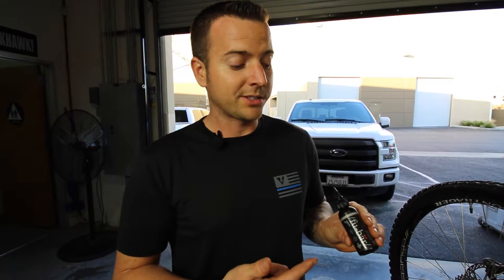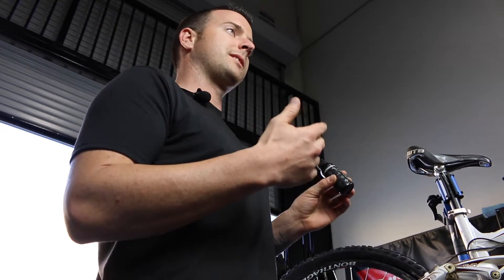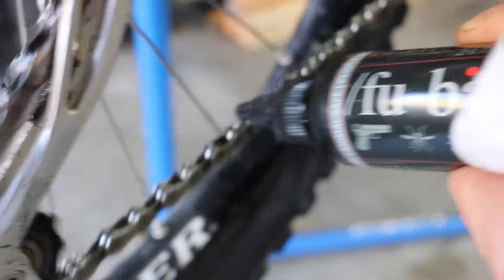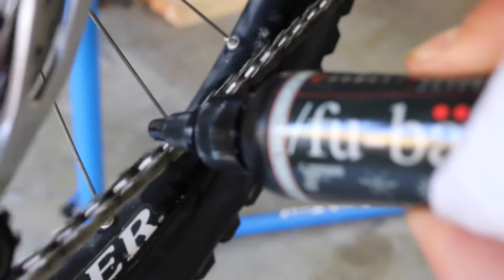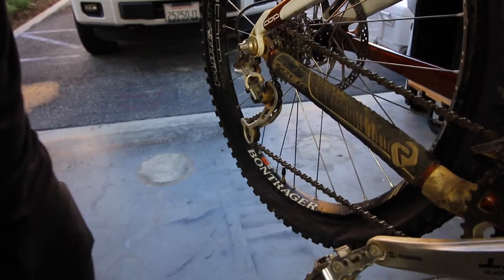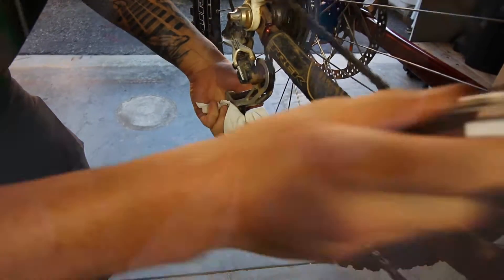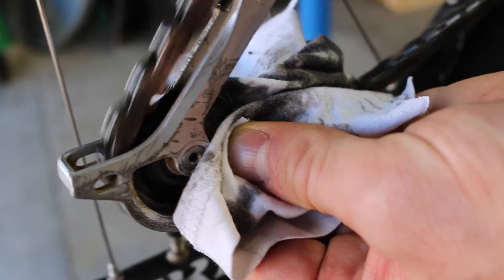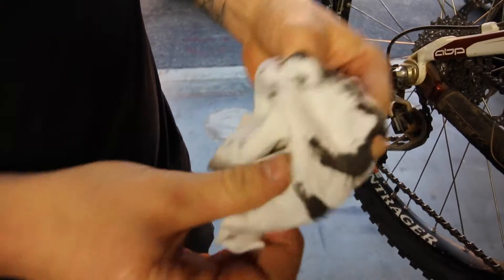FUBAR CLP | IT'S ALL YOU NEED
This is you how to clean your bike chain using FUBAR CLP. It is an extremely versatile asset for everything: it cleans, lubricates, restores, and protects.

This stuff is amazing and has performed even better than we could have hoped.